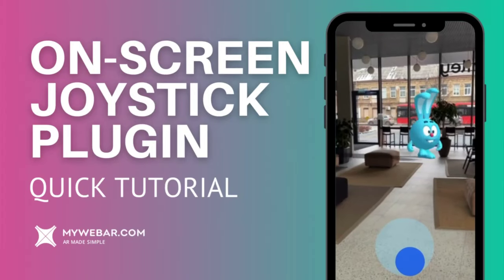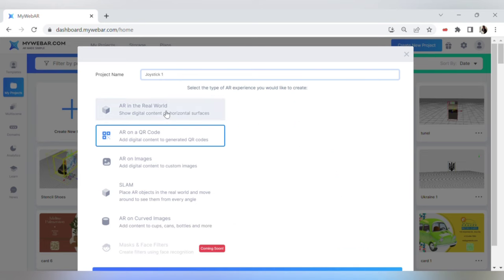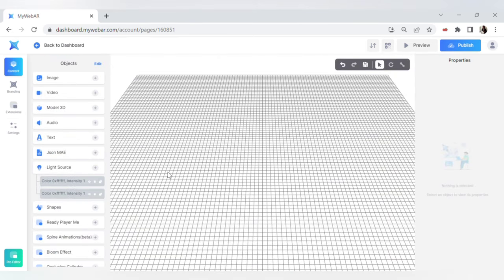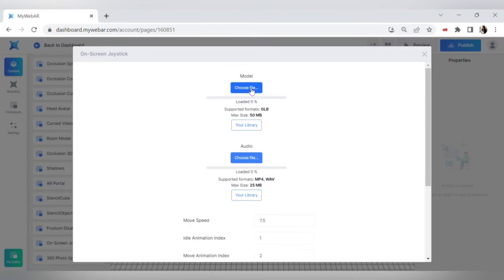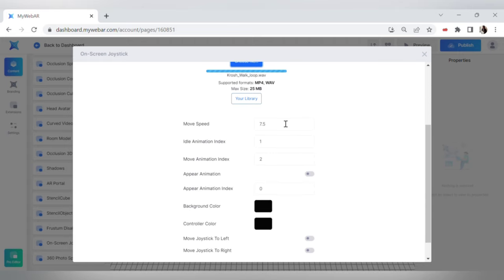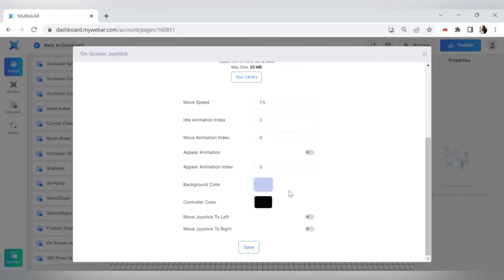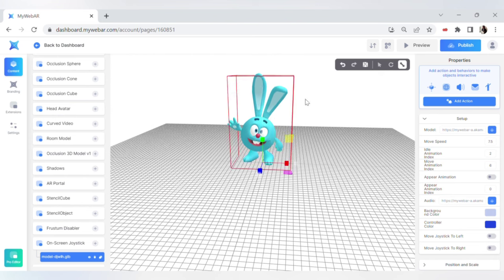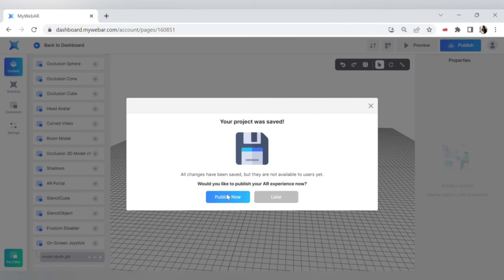How To Use On-Screen Joystick Plugin Tutorial in Augmented Reality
In this video, we going to create an AR project with the on-screen joystick.

Adding this extension to your scene will enable an on-screen joystick that will allow users to control a character, a vehicle, or any other 3D model. Upload a model with idle and walking animations and specify a sound effect that will be played during the movement for the best user experience.